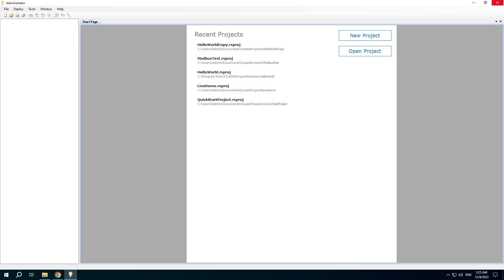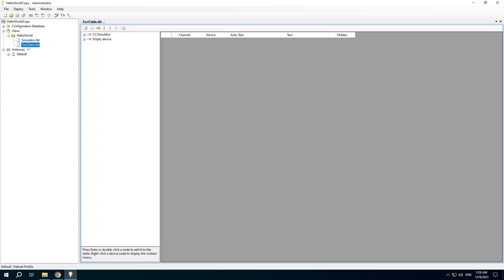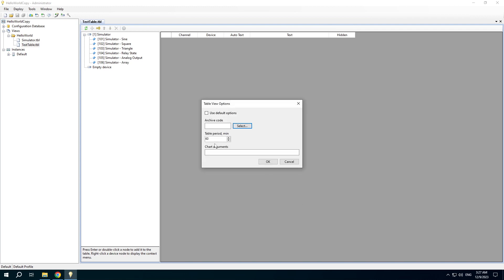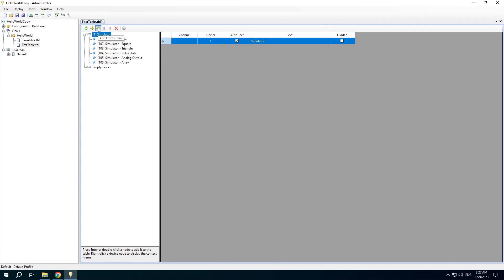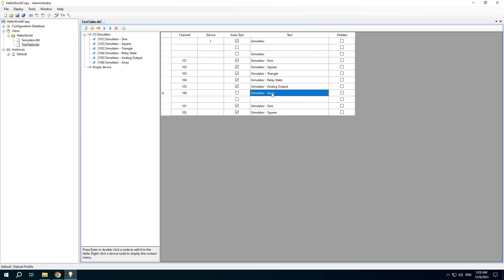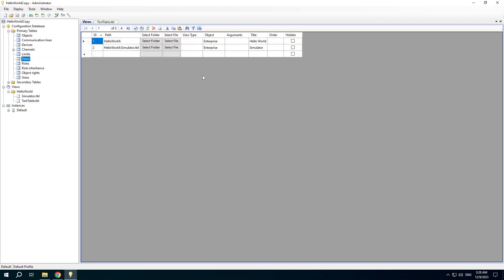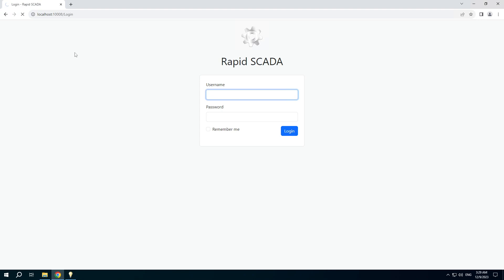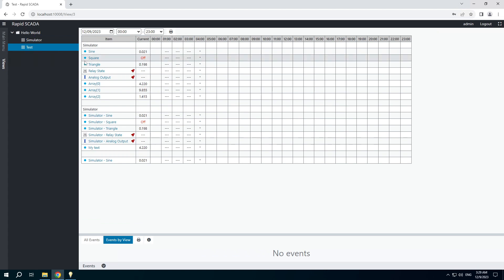Rapid SCADA 6. Lesson 7. Table Editor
Create a table view using the Rapid SCADA Table Editor.